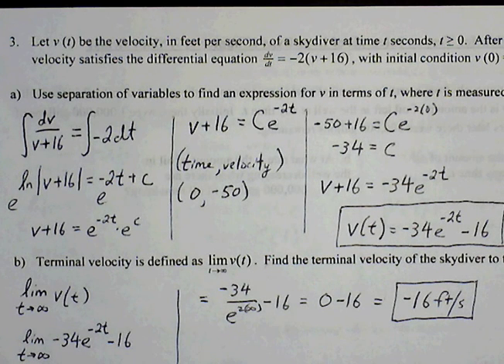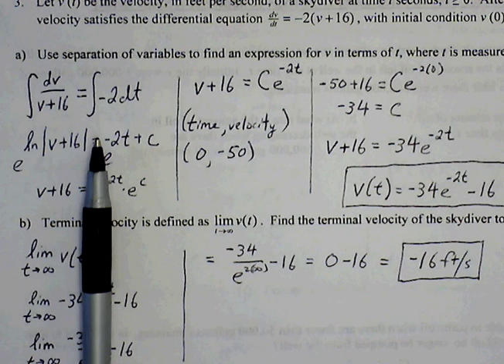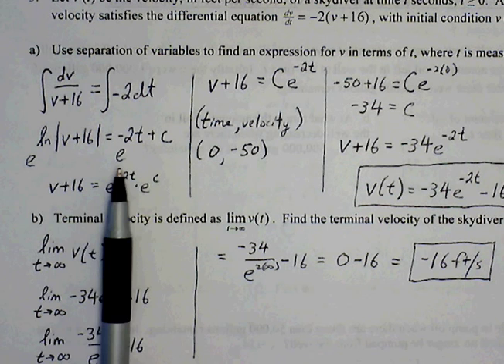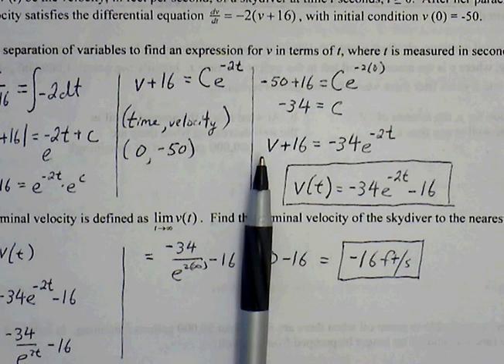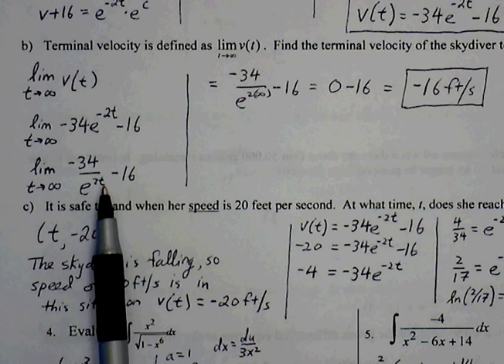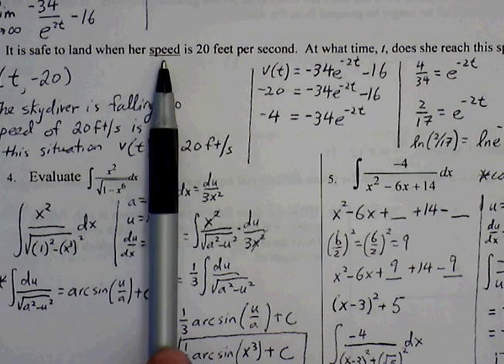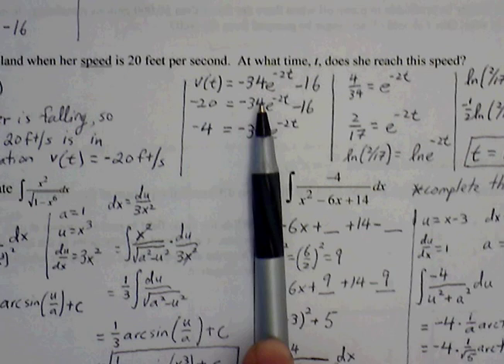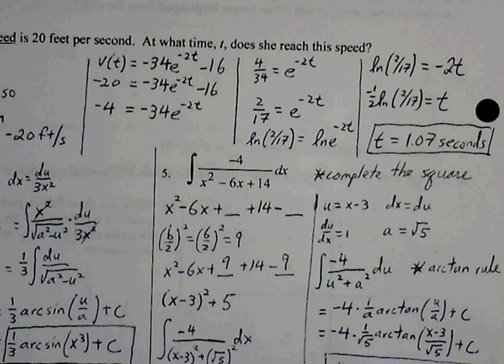Calculus AB Ch.5,6 Test Review (2 of 3)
*Evaluating Slope Fields
*Antiderivative Rules for : e^x, a^x, Inverse Trig Functions